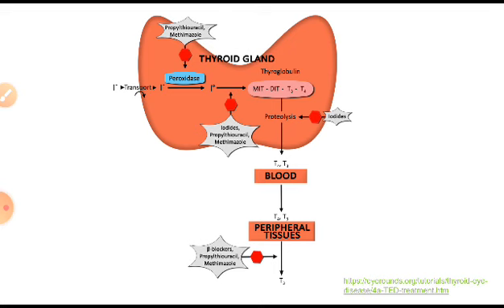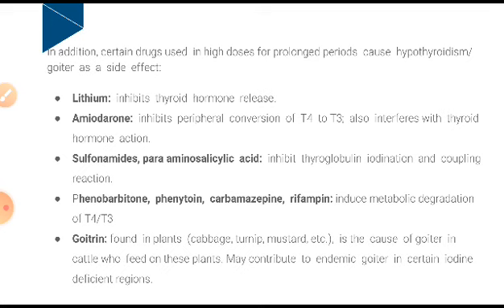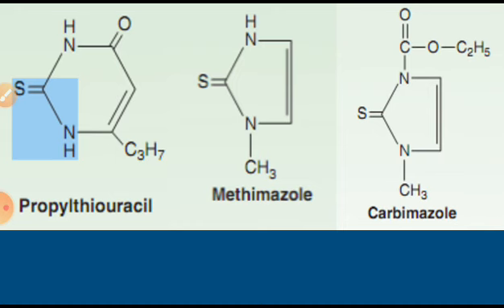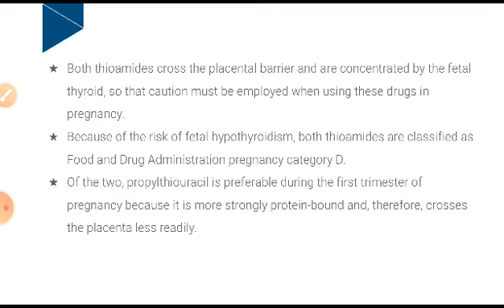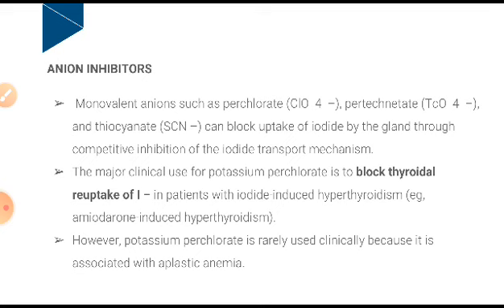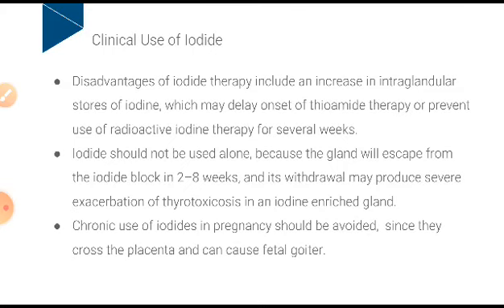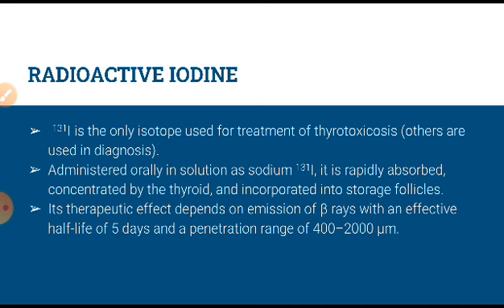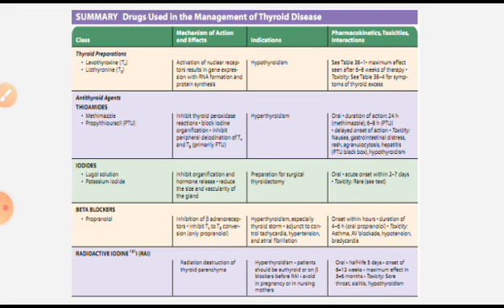THYROID HORMONES( Part 2) ANTI-THYROID AGENTS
Pharmacolgy of Thyroid hormone Inhibitors.